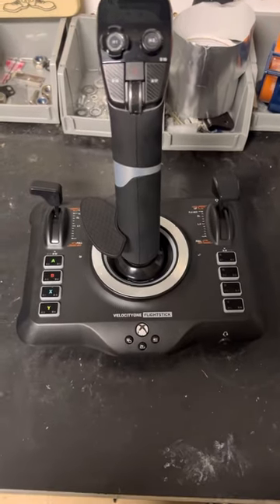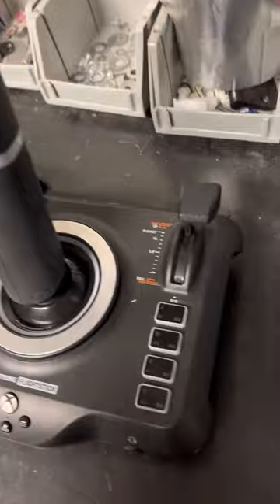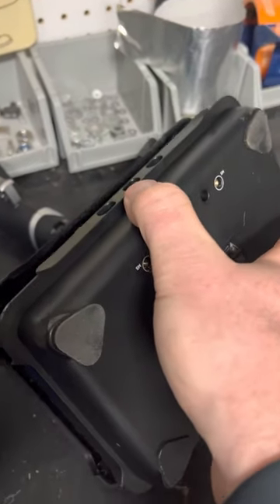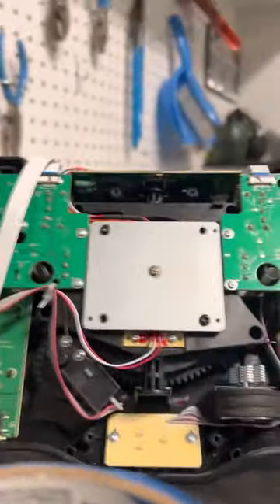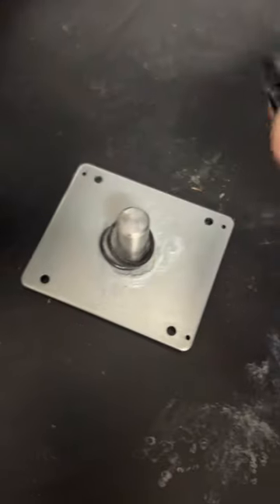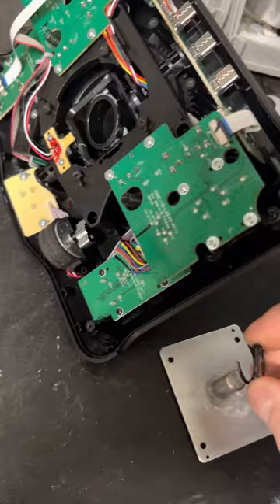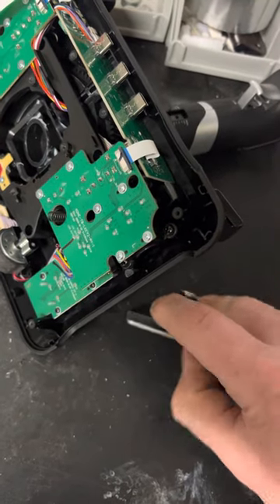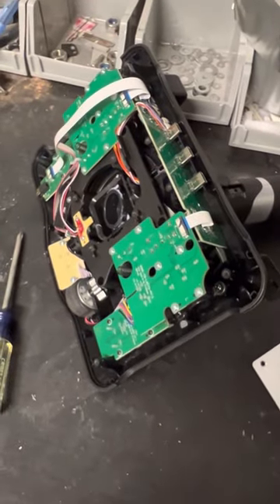VelocityOne Flight Stick Spring Tension Adjustment | Stiff Stick Fix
The VelocityOne flight stick arrives with a super tight stick. When you move it side to side the entire base wants to move with it. Cutting the spring down will fix this issue. Make sure to cut a little at a time until you’re satisfied with the feel!

*I recommend you try the “precision” setting under flight stick profiles on the VelocityOne screen after modifying the spring. It feels much more realistic! Use the large scroll wheel on the base of stick to access the menu.